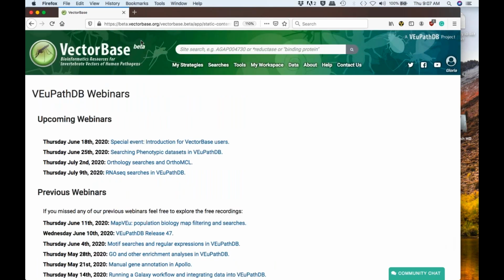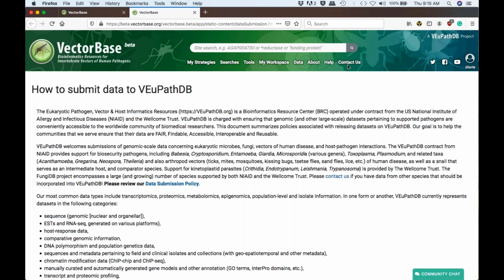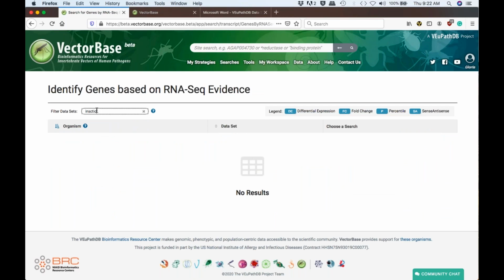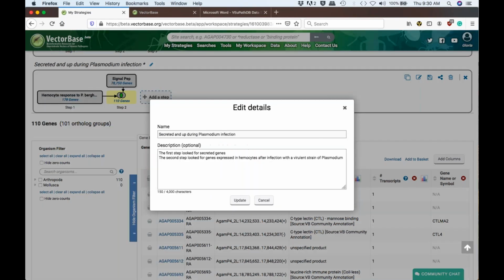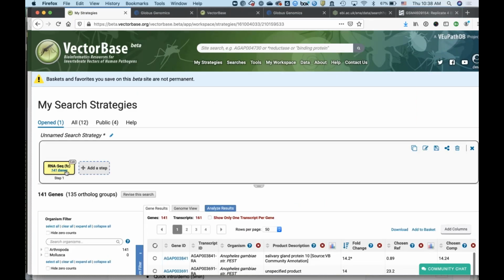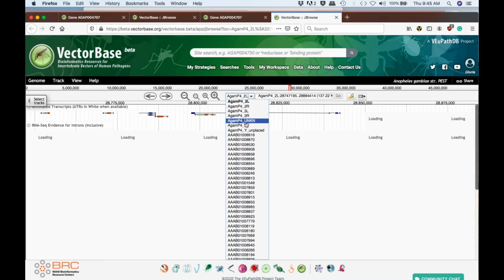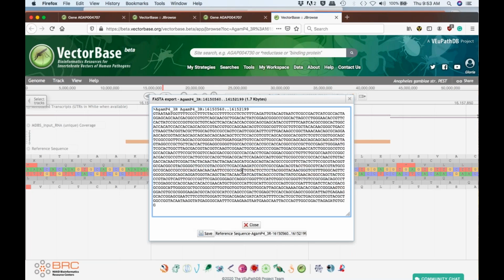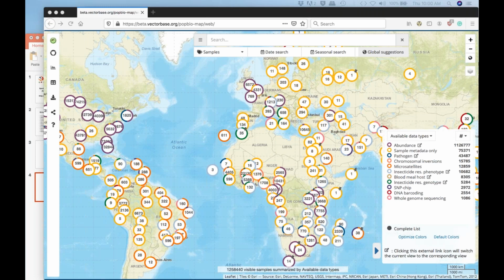Special event: Introduction for VectorBase users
Topics discussed in this recorded webinar included, a tour of the new (beta) website layout and organization, an overview of the new tools, a process for new data set incorporation.  This webinar was recorded on June 18, 2020.